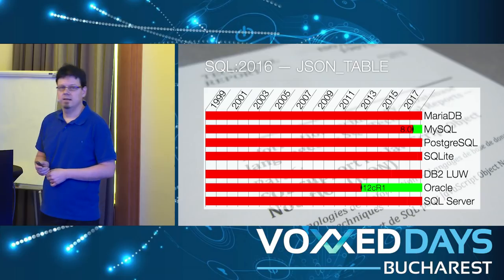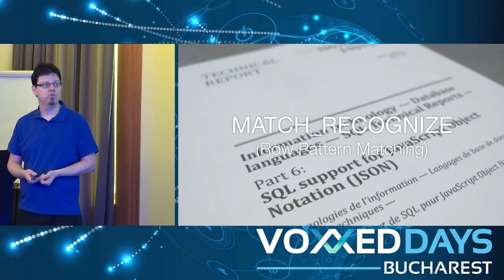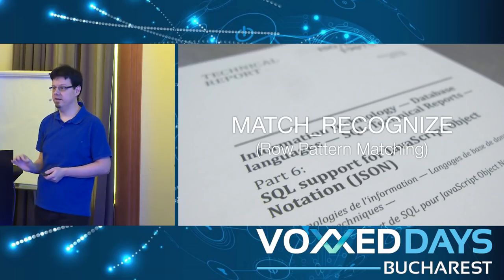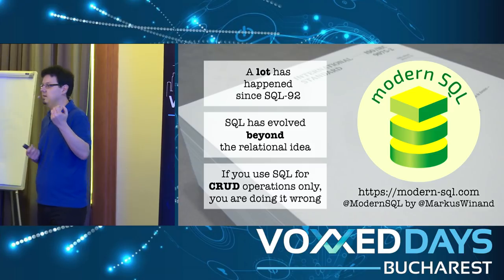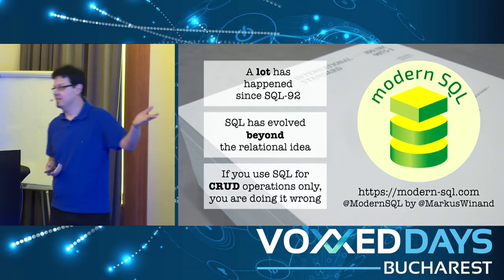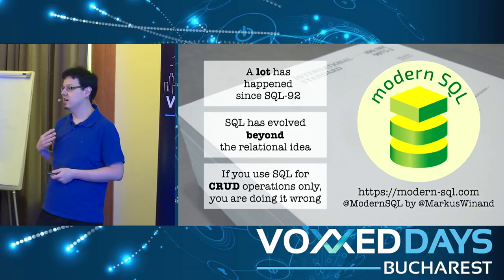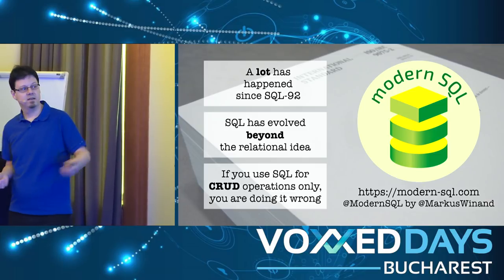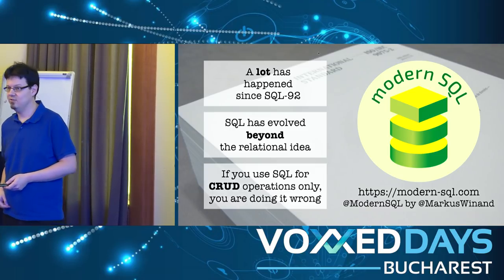Markus Winand - The Mother of all Query Languages: SQL in the 21st Century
“Great News–The Relational Model is Dead” was a prominent comment on the release of the new SQL standard in 1999. The message behind the provoking statement was that SQL has evolved beyond the relational model. This talk is a rapid journey through the amazing evolution of SQL in the 21st century.
Did you know the purely relational dogma of SQL was already abandoned in 1999? The last SQL standard that was limited to the relational idea was SQL-92. From SQL: 1999 onwards, the SQL language was extended with non-relational operations and non-relational data structures. As much as this move was discussed at that time, it took decades until database vendors caught up with this idiomatic change. Many SQL users haven’t heard of it until today. The year 2018 finally marks the turning point. With the release of MySQL 8.0 all major SQL dialects finally support the most important non-relational concepts of SQL. This talk provides the big picture on the evolution of the SQL standard and introduces some selected modern SQL features by example. You will see that SQL has changed as much as our requirements have changed over the past decades.